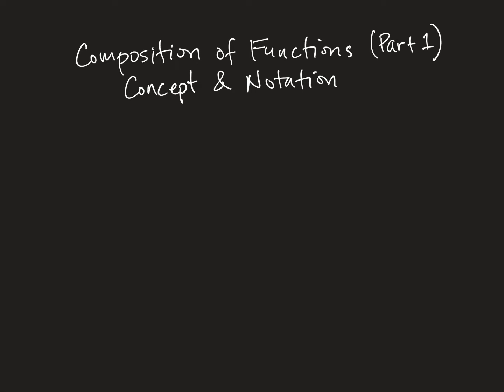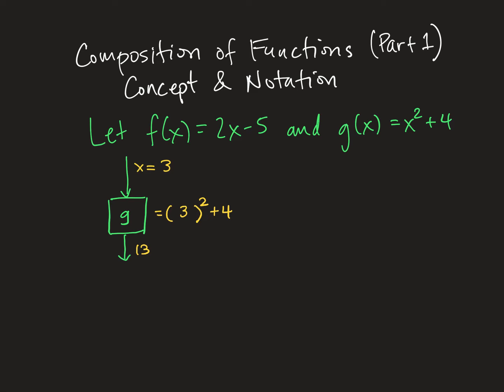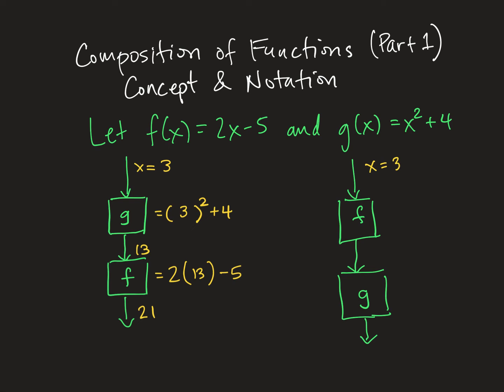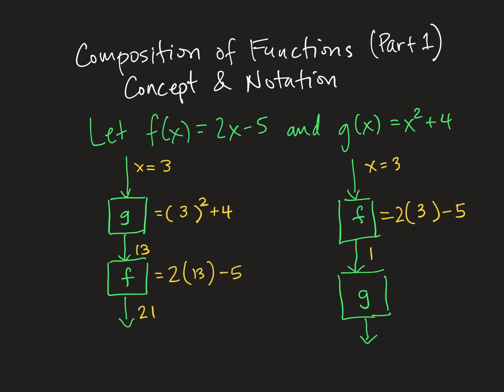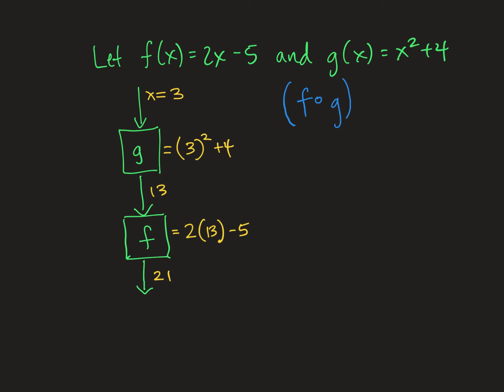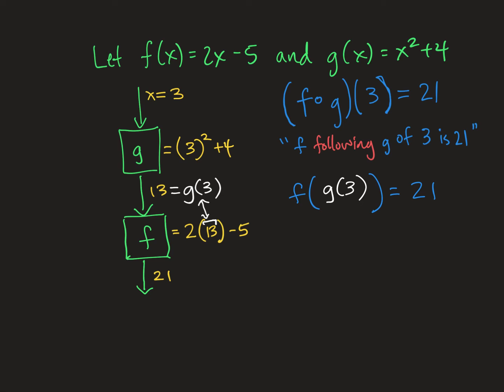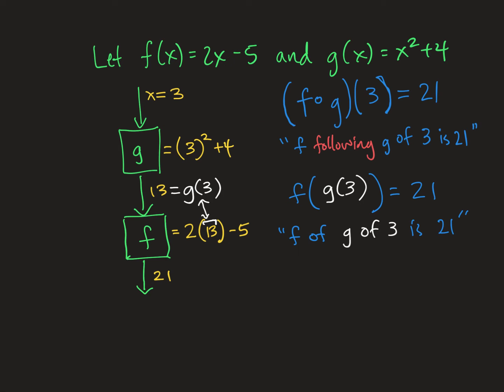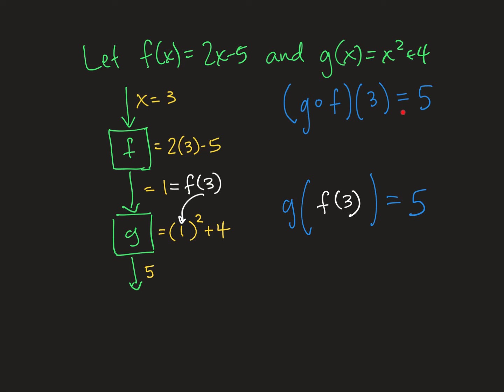Function Compositions Part I